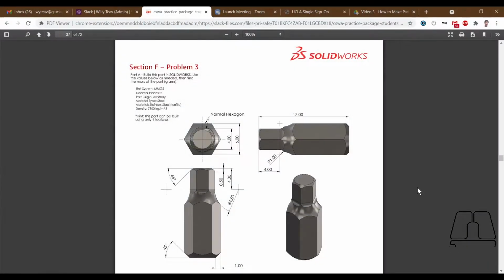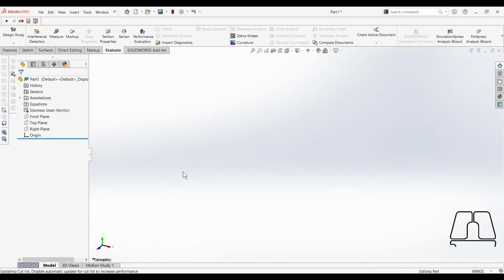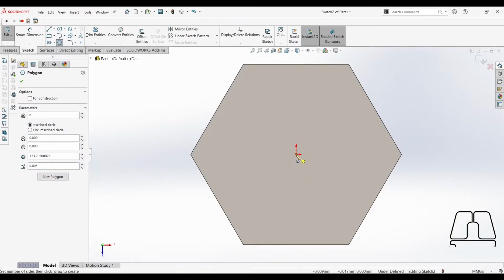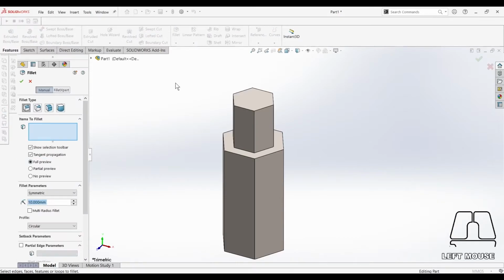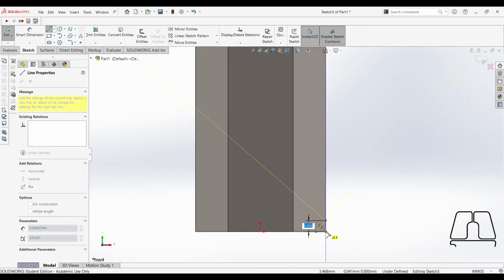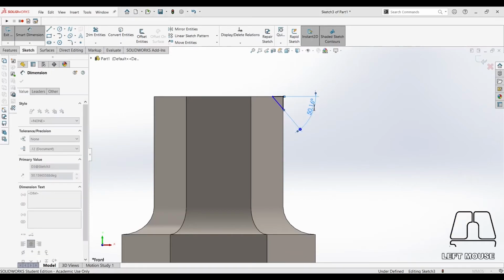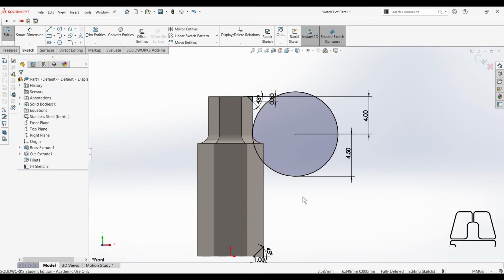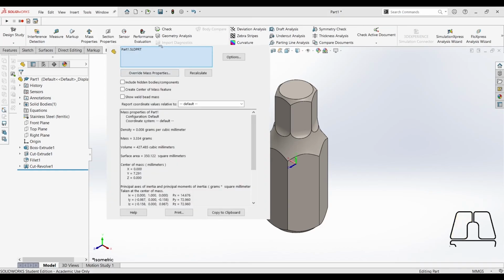Hex Bit - Creating Parts from Drawings (3) - CSWA Prep [4]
Welcome to the official SOLIDWORKS Student Leader Program at UCLA's YouTube Channel! In this video, presenter Willy will guide you through creating this complex hex bit in SolidWorks!

⌛ TIMESTAMPS ⌛
00:00 - Introduction
00:16 - Modelling
06:18 - Conclusion